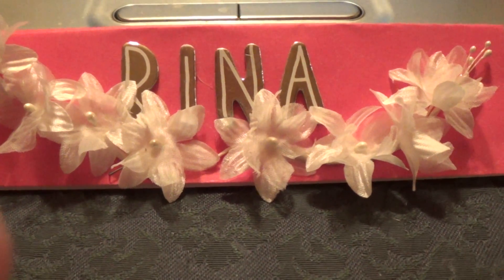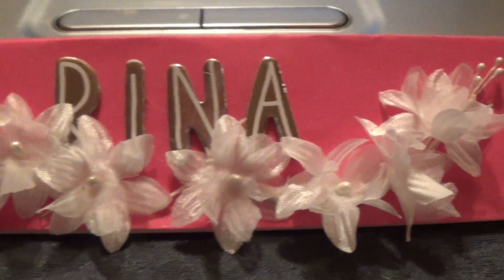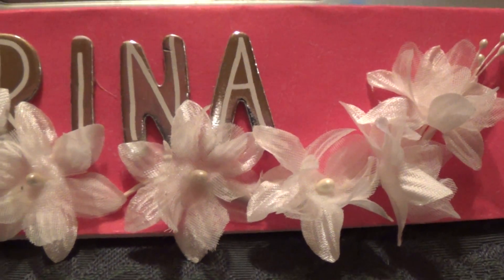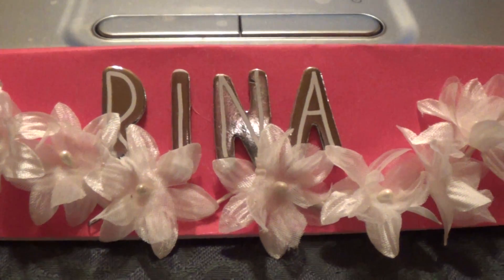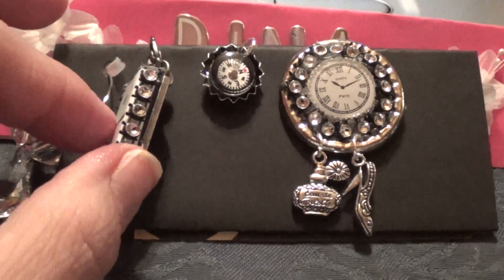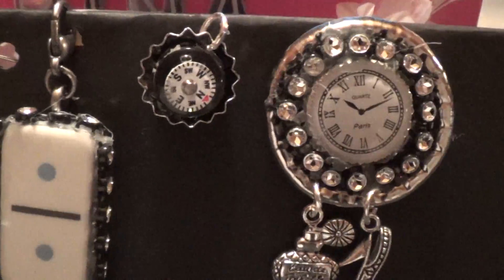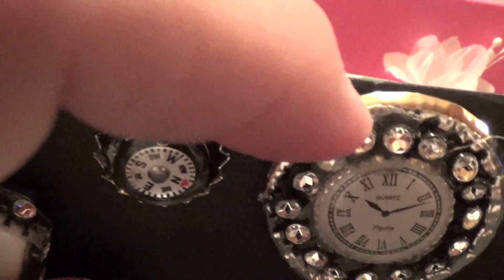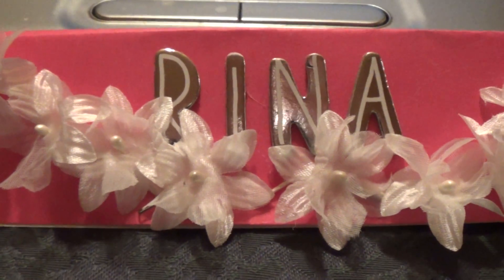VR TO RINA MEYERS 4000 SUBBIE EMBELLISHMENT CHALLENGE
CraftyCity.com
ScrapWLuv Etsy Store
Angelicas Little Scrap Shop Etsy
DIY Boutique Supply
ONE special secret surprize from me!!

You can simply comment for prizes, but for the BIGGER prizes you need to create 3 hand crafted embellishments and mail them to her.

For all of the rules, please go to her channel and check out the video.